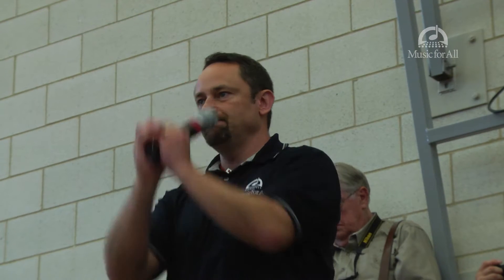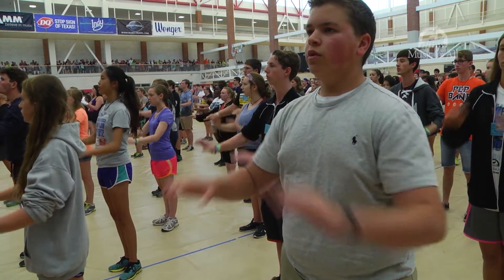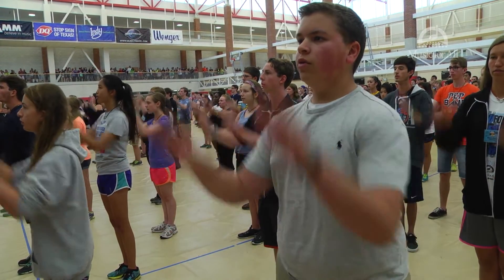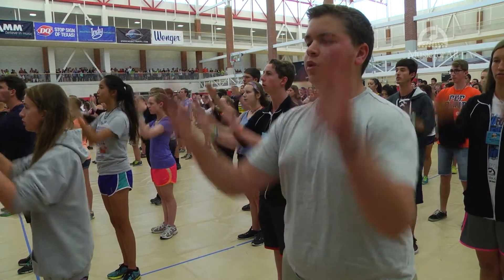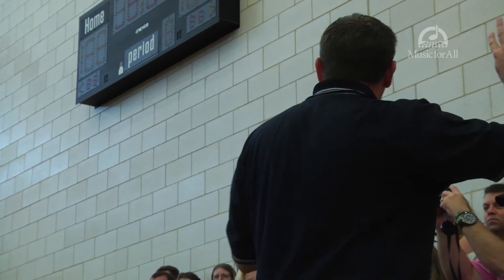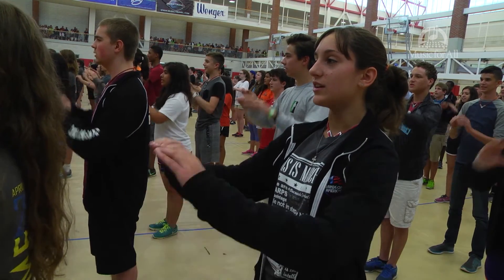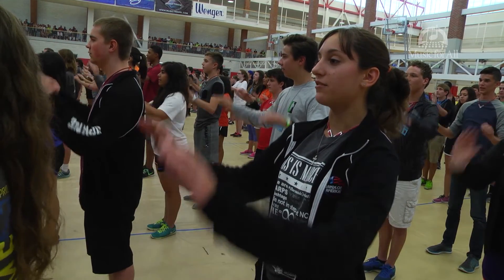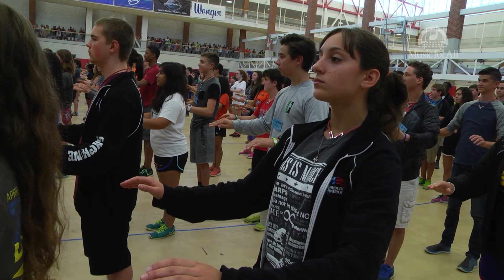Drum Major Institute Final Performance: Conducting Patterns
Bands of America Drum Major Institute's Final Performance at the 2015 Music for All Summer Symposium, presented by Yamaha.